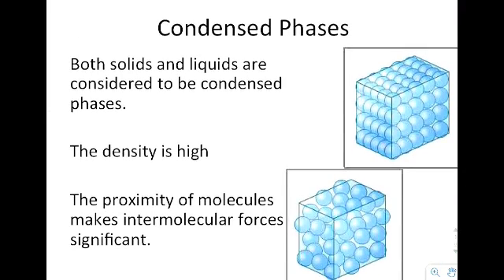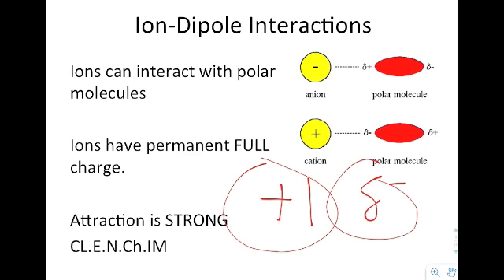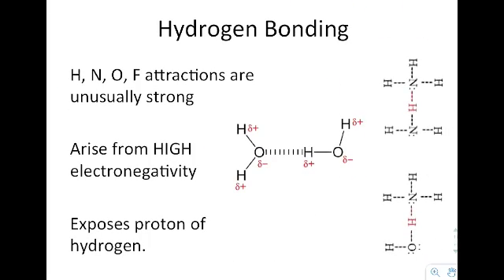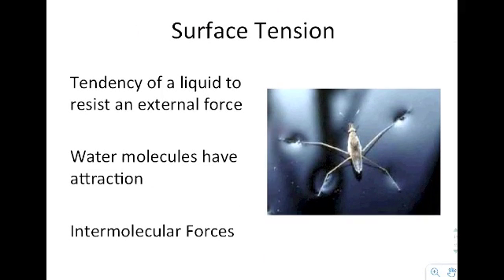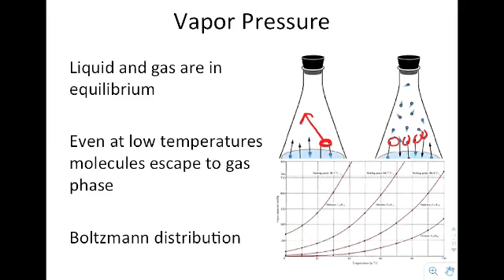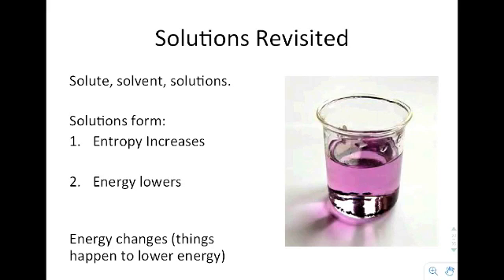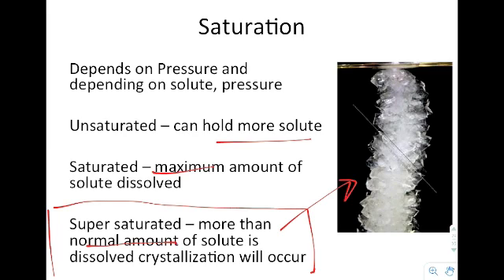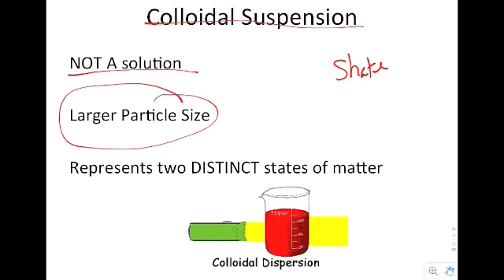AC 4 2 Solids Liquids & Solutions